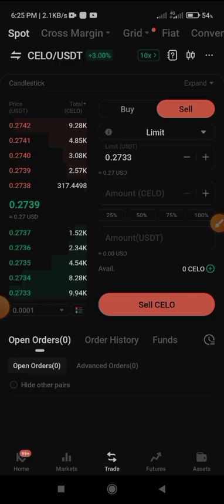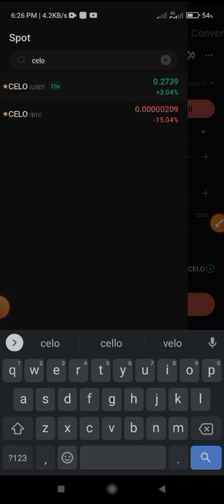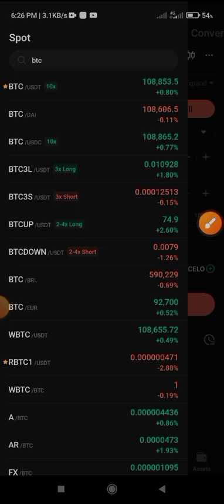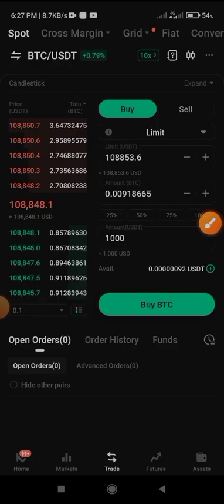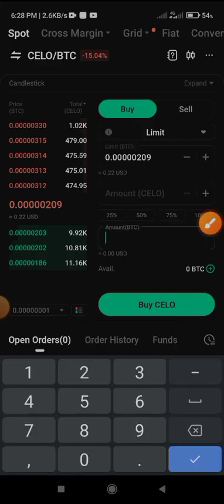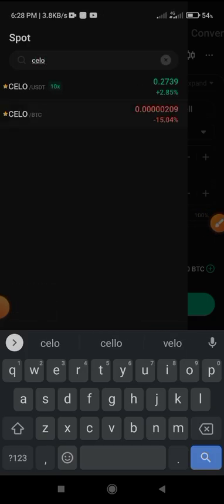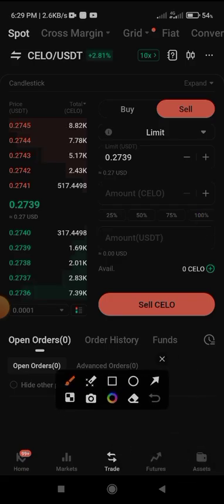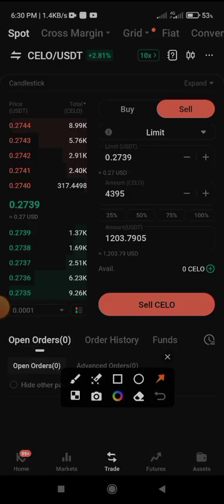I made 200$ dollar's on kucoin exchange just 5 minutes.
I made 200$ dollars in just 5 minutes on kucoin exchange

Here’s a clear and simple description of how to make money on arbitrage trading (arbitrade):

🔁 How to Make Money with Arbitrage Trading in Crypto

Arbitrage trading is a strategy that takes advantage of price differences of the same cryptocurrency on different exchanges. You buy low on one exchange and sell high on another — instantly pocketing the difference as profit.

💼 Steps to Start Arbitrage Trading:

1. Choose Reliable Exchanges
Register on 2 or more crypto exchanges (like Binance, KuCoin, OKX, or smaller ones where prices can vary more).

2. Track Price Differences
Use tools like:

CoinMarketCap arbitrage tracker

Bitsgap

Crypto arbitrage bots
These tools show which exchanges have price gaps you can profit from.

3. Fund Your Accounts
Deposit crypto (like USDT, BTC, or ETH) on each exchange so you're ready to buy and sell fast.

4. Watch for Opportunities
Example:

BTC is $30,000 on Exchange A

BTC is $30,300 on Exchange B
Buy on A, send to B, and sell for $300 profit (minus fees).

5. Calculate Fees & Timing
Check:

Transaction fees

Withdrawal fees

Network speed (slow transfers can kill the profit)

6. Use Arbitrage Bots (Optional)
Advanced users can use bots that do everything automatically, but they require setup and caution.